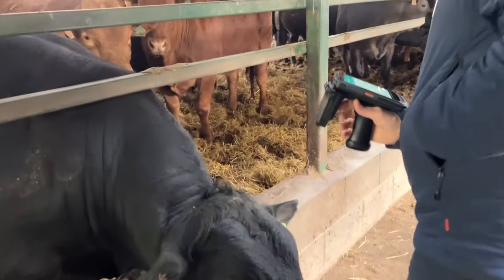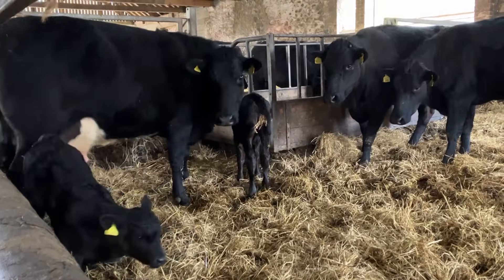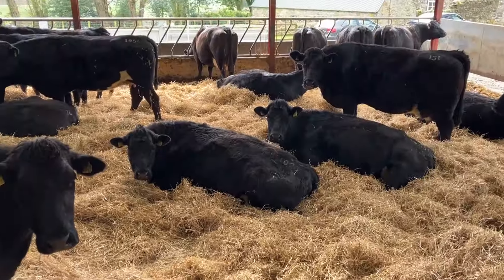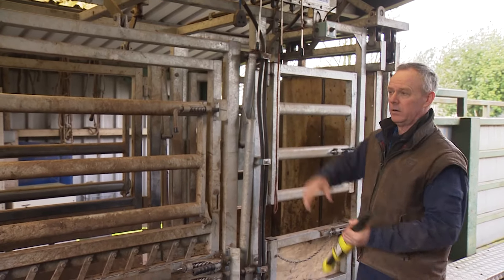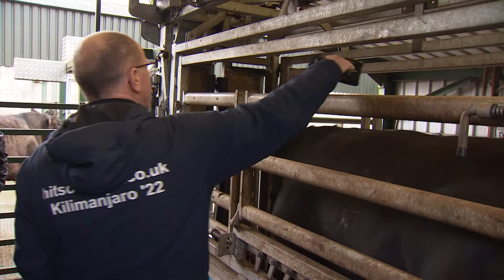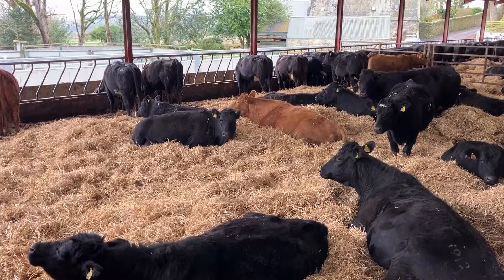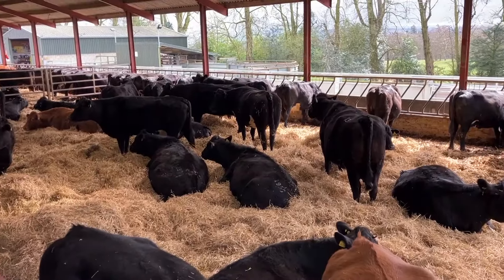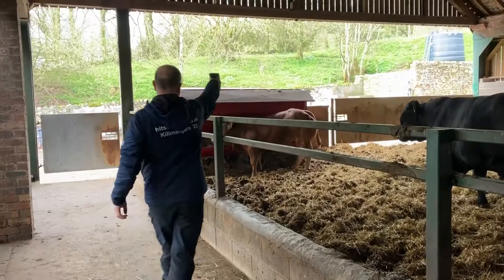Consultation on cattle tags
ITV Border 8 April 2024
Are electronic tags the future for cattle farming in Scotland? The technology has been around for years but the Scottish Government is launching a consultation on whether new-born calves should be tagging with them going forward.